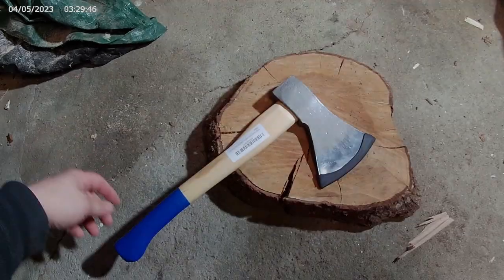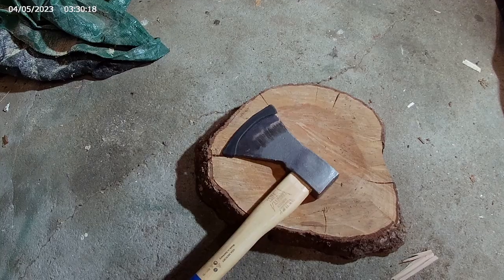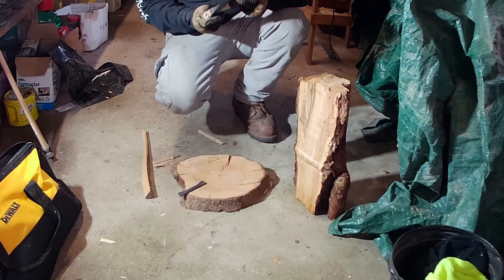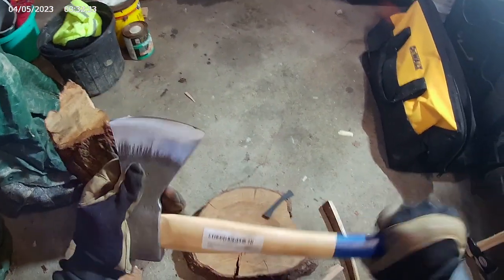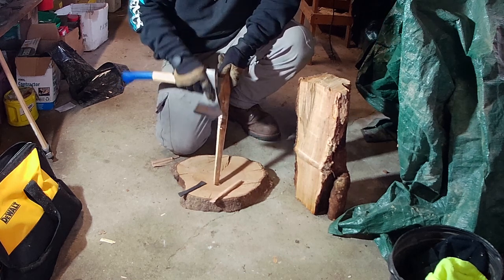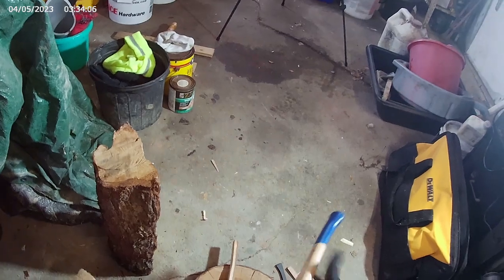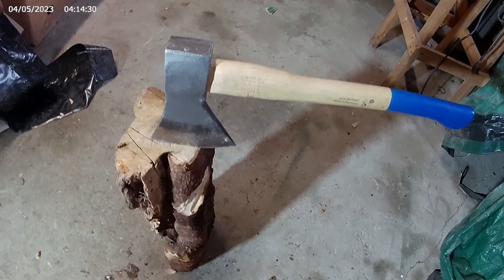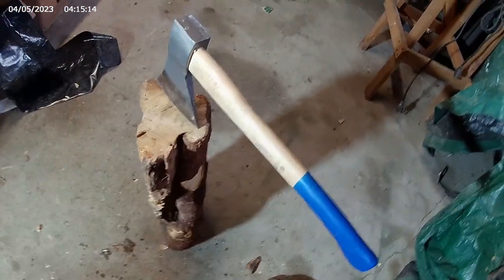Great Bushcraft Axe? Kings County Camp Axe Test and Review!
I try out this new Camp Axe on a rainy day. Wood Splitting, Cutting, Feathersticks! Nice well balanced Camp axe with a good solid handle! Great pack axe, bushcraft axe for out in the woods! Great for cutting and processing firewood!